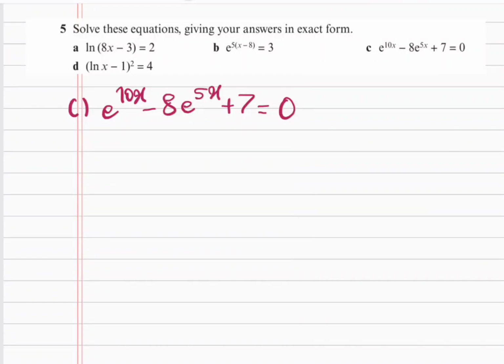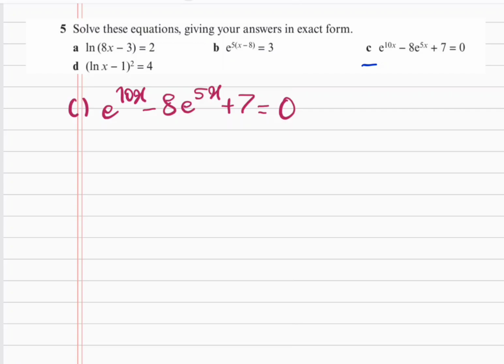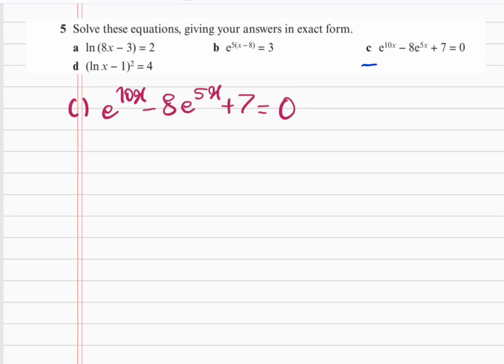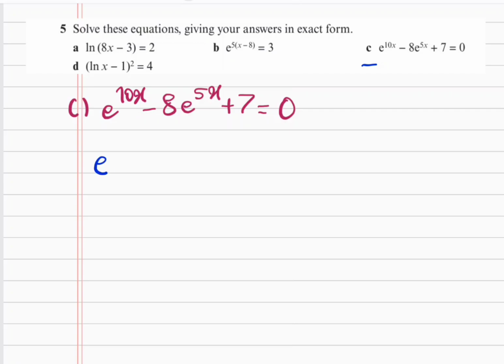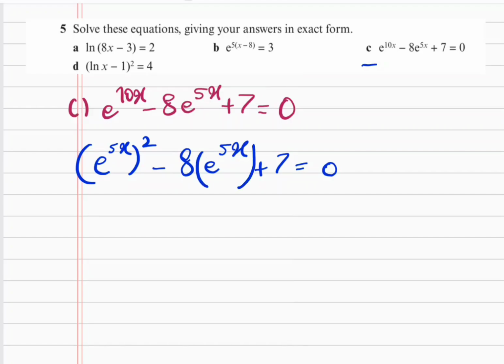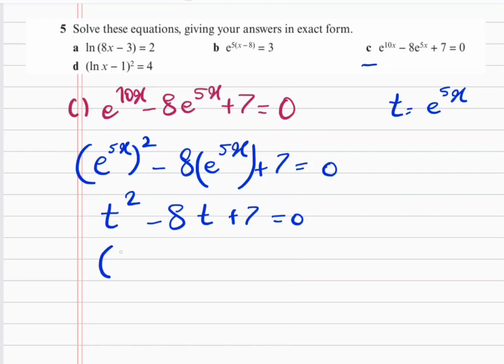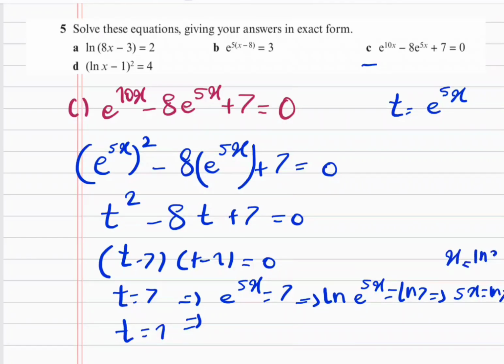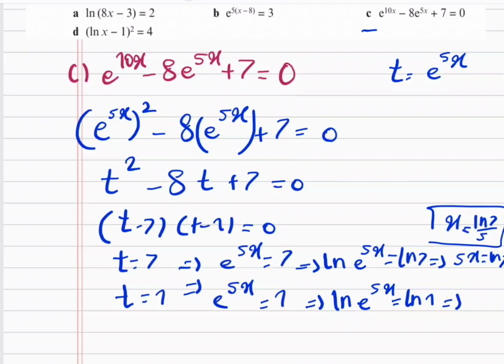Exponential Equations- EX 14G Question 5c- A-Level Maths Pure 1